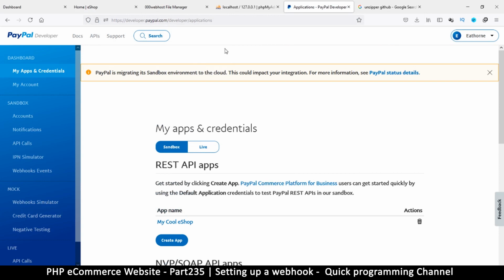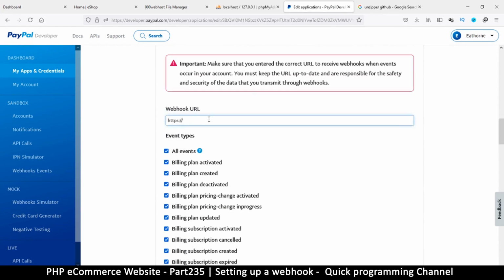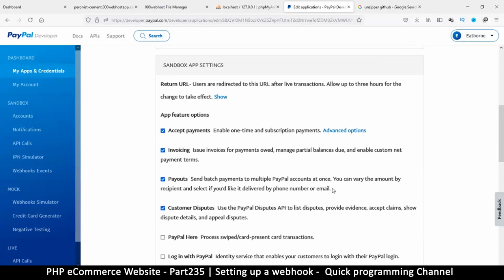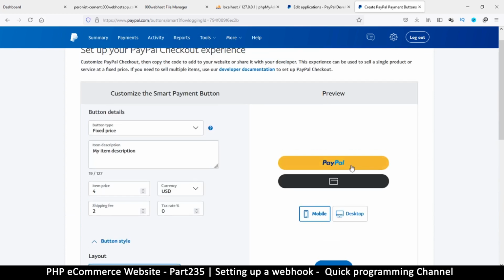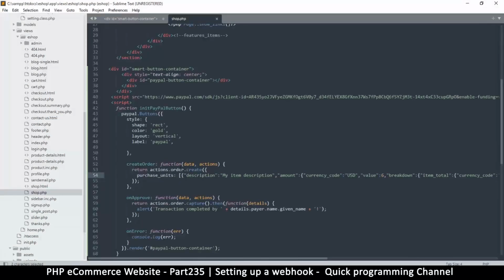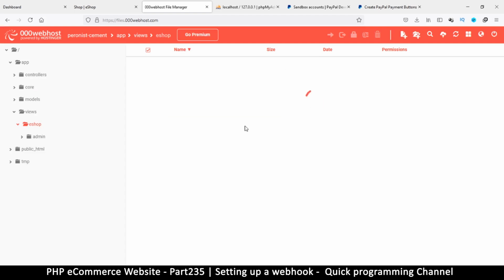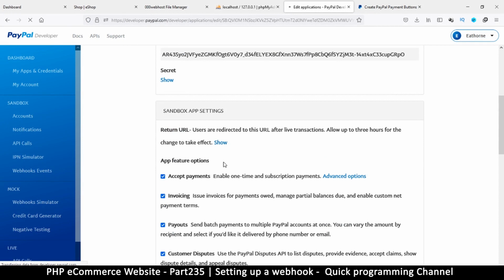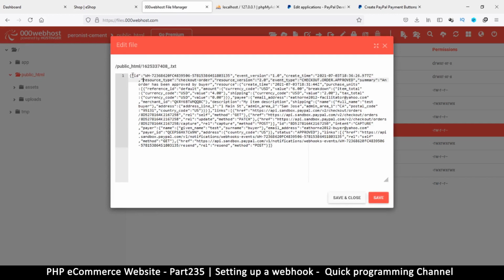#235 PHP Ecommerce website development | Setting up a webhook | MVC OOP - Quick programming